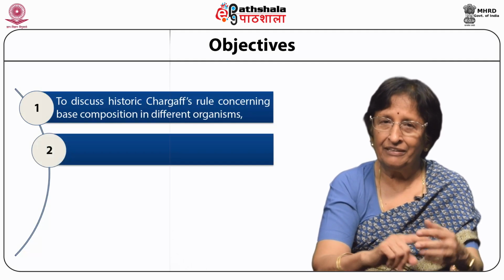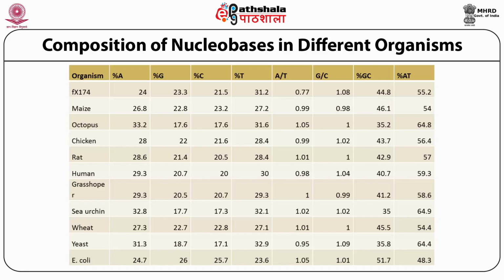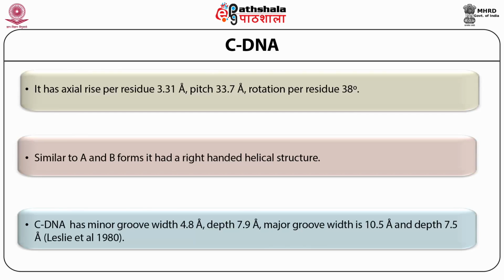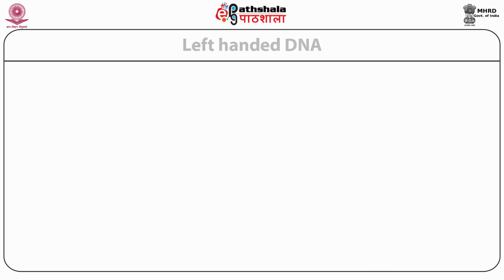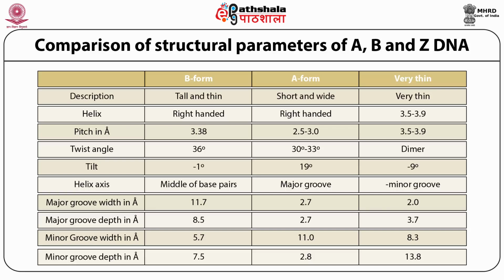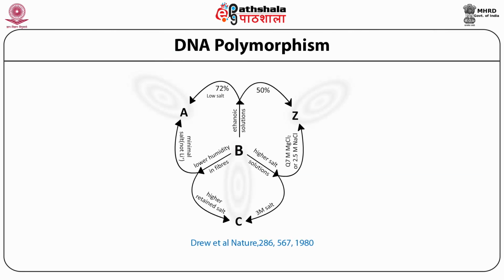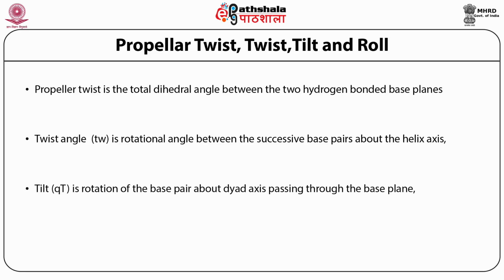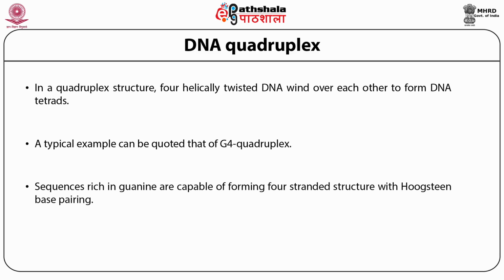Chargaff rule, DNA polymorphism